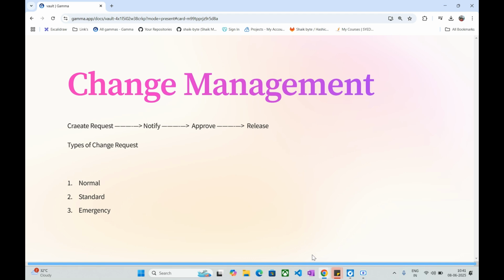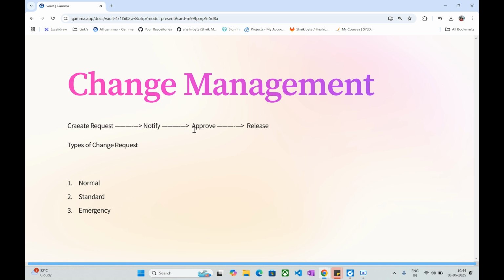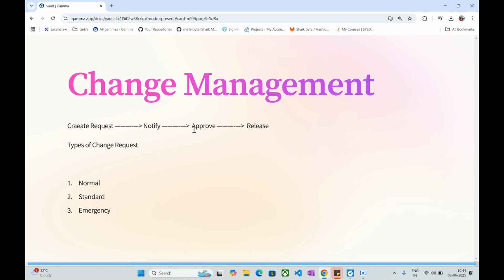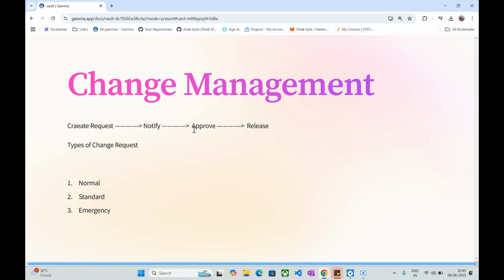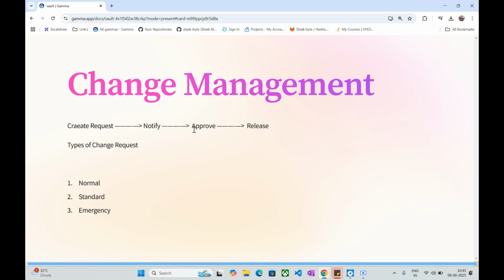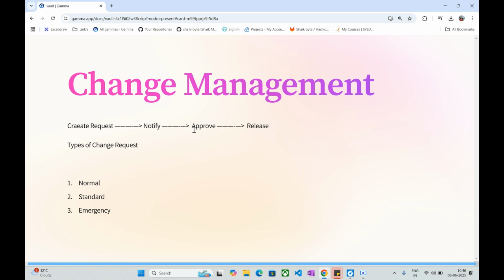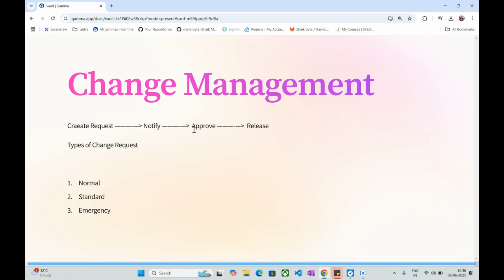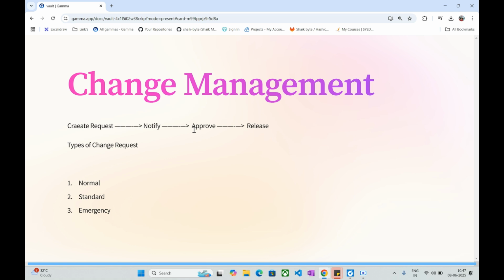Whata is Change Management for CI/CD ‪@CodeKamikaze‬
In this video, we explore the role of Change Management in CI/CD pipelines and why it's essential for delivering software securely and reliably.

What you'll learn:

What is Change Management in DevOps

Why it's important in Continuous Integration & Continuous Deployment

Types of change requests: Normal, Standard, and Emergency

How to implement change control using tools like GitLab, approvals, and automated checks

Real-world practices to ensure your code doesn't reach production without proper review